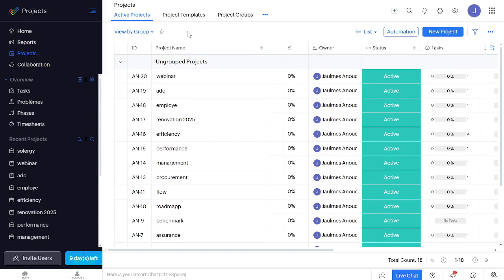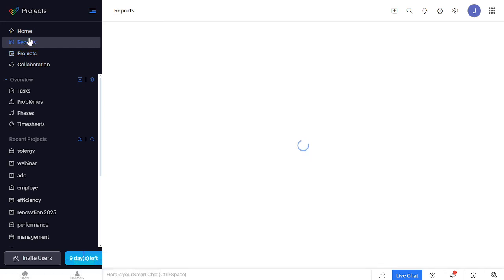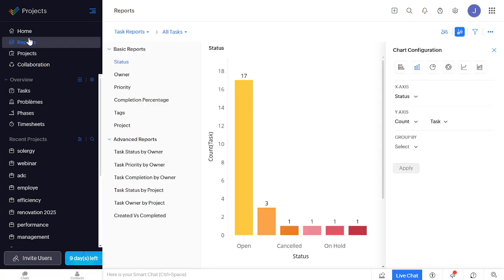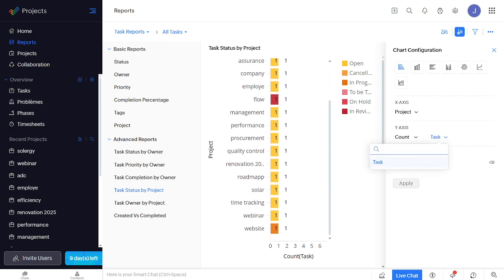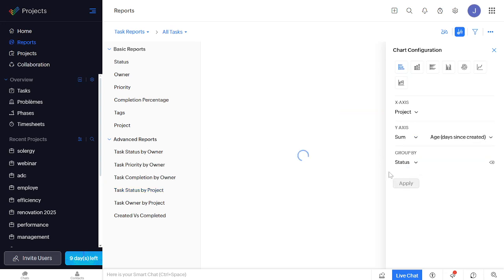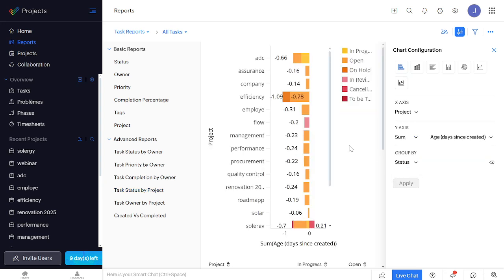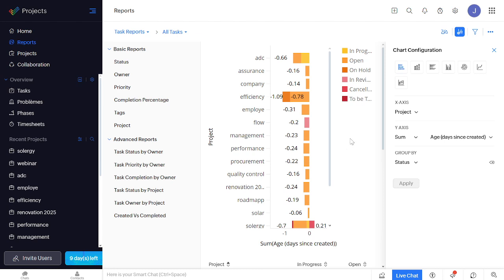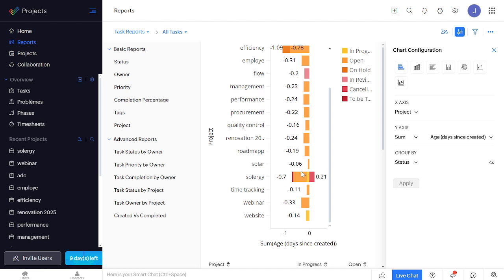How To Perform Gap Analysis With ZOHO Project (Full 2025 Guide)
Welcome to this comprehensive. How to Perform Gap Analysis with Zoho Project (Full 2025 Guide) tutorial! In this detailed guide, I'll walk you through everything you need to know about. How to Perform Gap Analysis with Zoho Project (Full 2025 Guide).

 What You'll Learn in This. How to Perform Gap Analysis with Zoho Project (Full 2025 Guide) Tutorial:
• Complete step-by-step instructions for. How to Perform Gap Analysis with Zoho Project (Full 2025 Guide)

Whether you're a complete beginner or looking to improve your skills, this. How to Perform Gap Analysis with Zoho Project (Full 2025 Guide) tutorial covers everything from basic concepts to advanced strategies. I've designed this guide to be easy to follow, practical, and immediately actionable.
 Why This . How to Perform Gap Analysis with Zoho Project (Full 2025 Guide) Tutorial is Different:

 Perfect for:
• Beginners who want to learn. How to Perform Gap Analysis with Zoho Project (Full 2025 Guide) from scratch

Questions? Drop them in the comments below! I read every comment and try to respond to as many as possible. If this.

• Share with anyone who might benefit from learning. How to Perform Gap Analysis with Zoho Project (Full 2025 Guide)